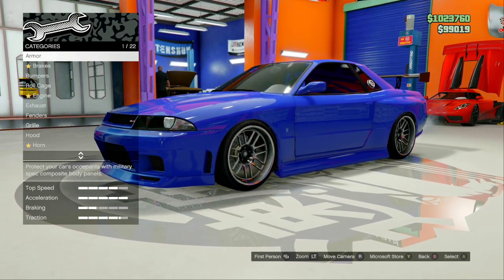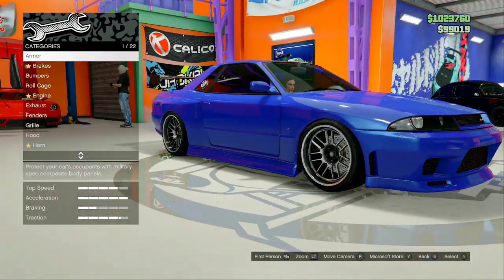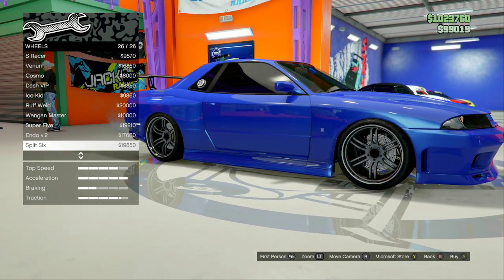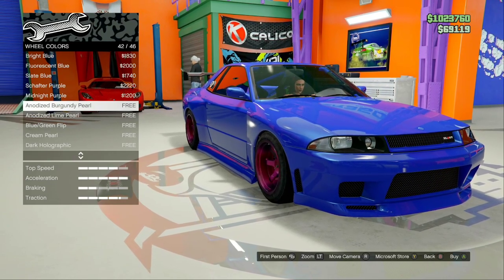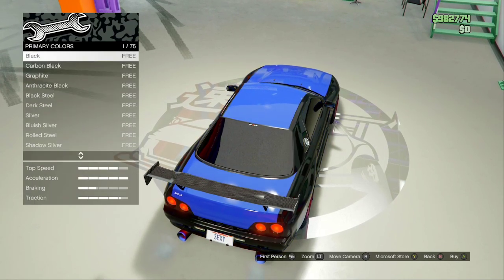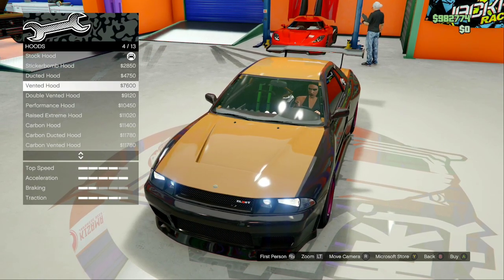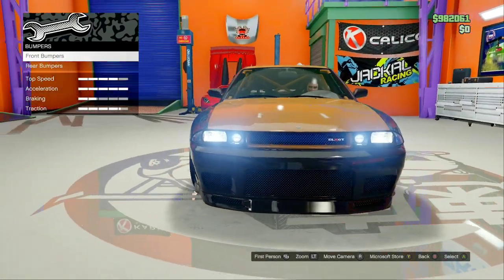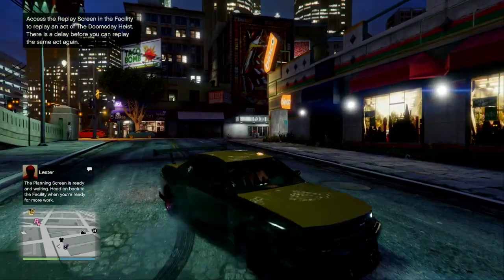GTA Online rise of the Beasts nightbird GTR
here is how to make nightbirds vehicle mod from transformers rise of the beasts.